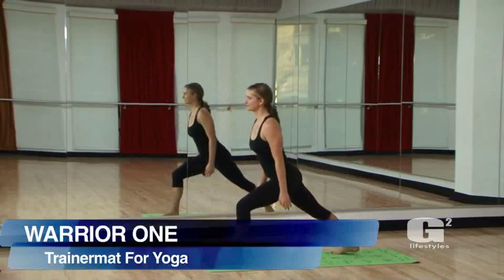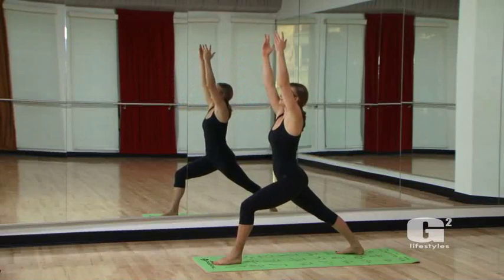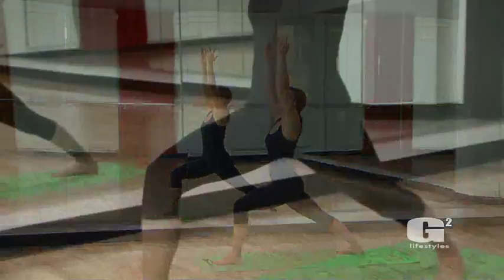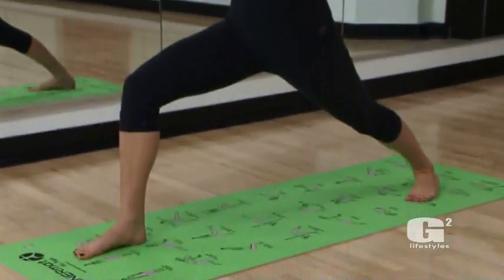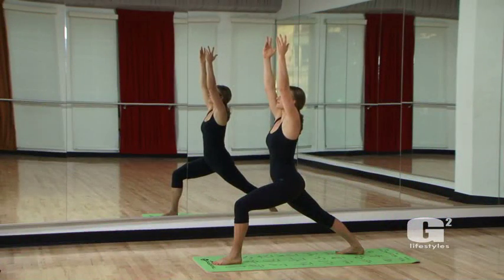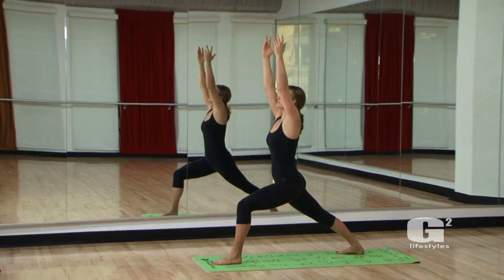TRAINERmat for Yoga-Warrior One pose exercise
TRAINERbrands TRAINERmat for Yoga Warrior One pose exercise.